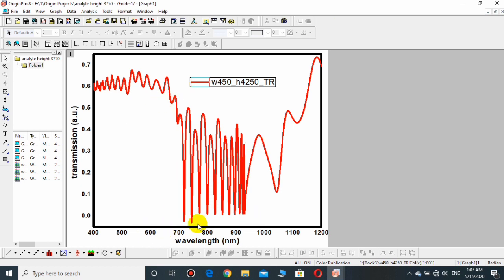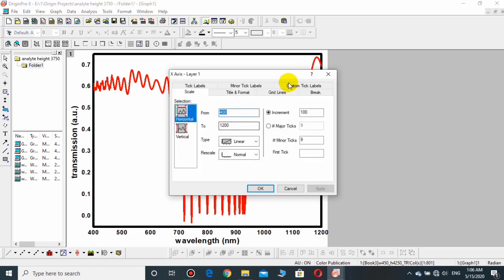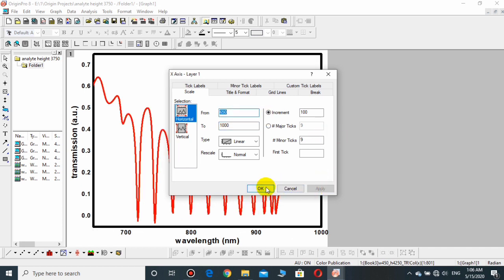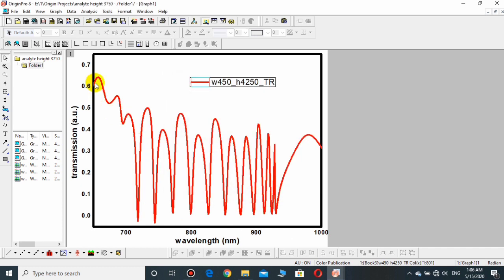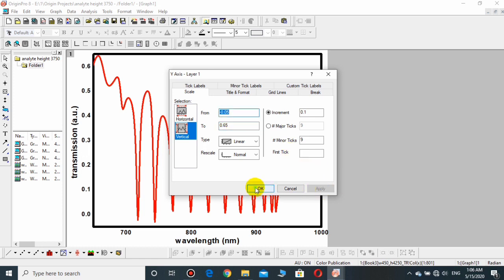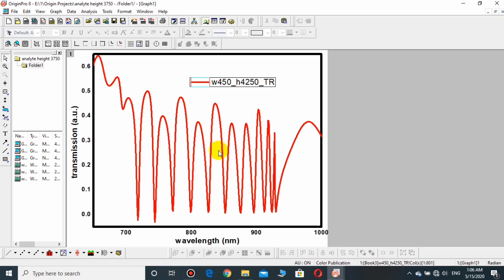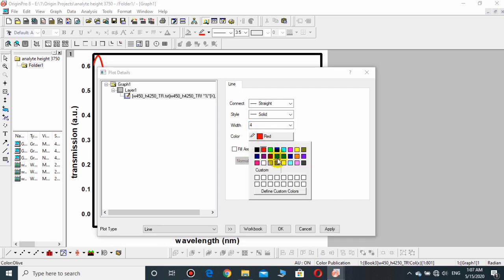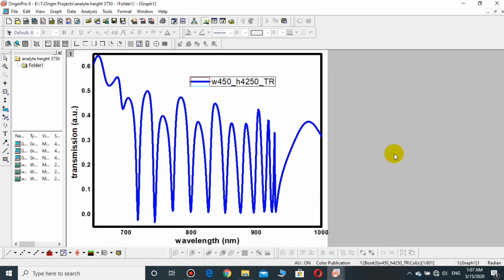How to change the scale of a graph in Origin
Here we have explained that how we can rescale our graph depending upon the area of interest.